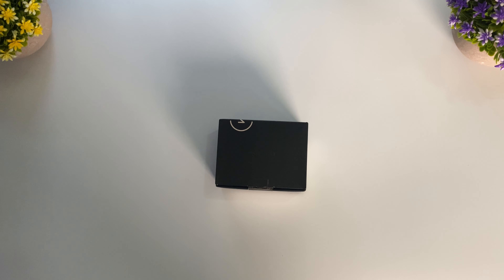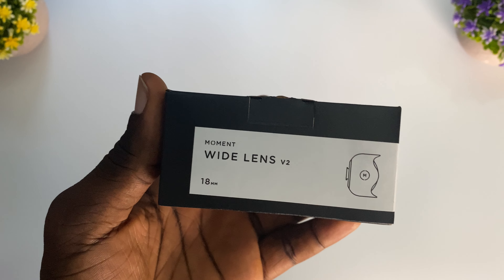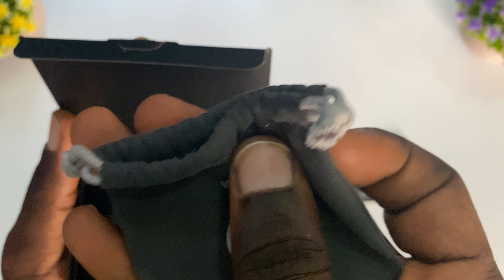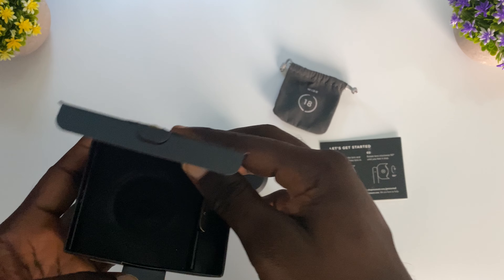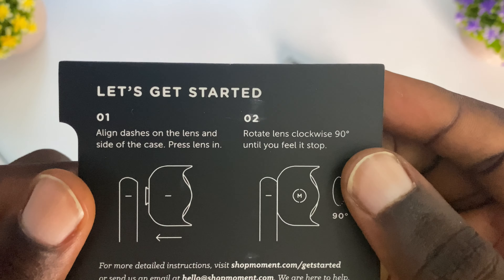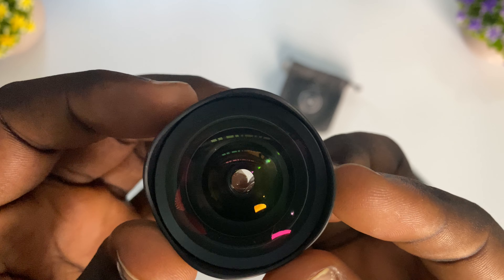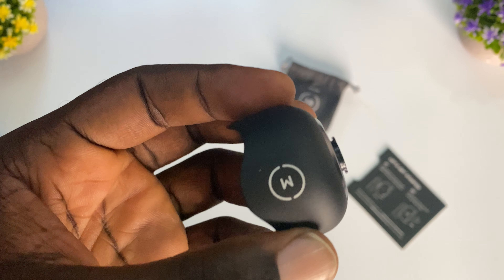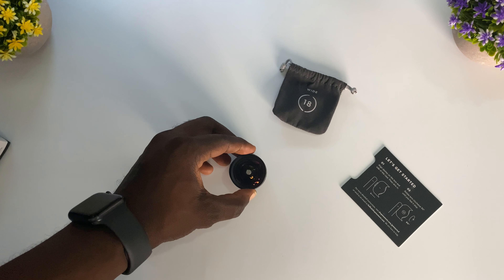Moment Lens for iPhone 11 Pro Max (Unboxing)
Moment Lens for iPhone 11 Pro Max